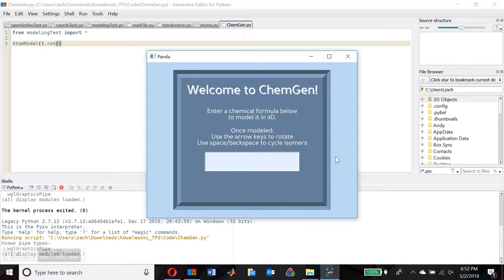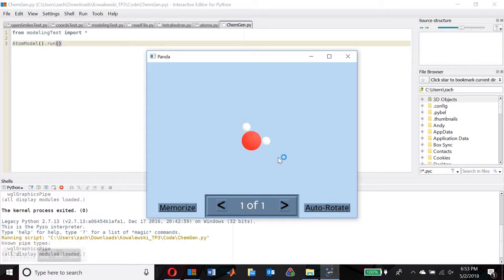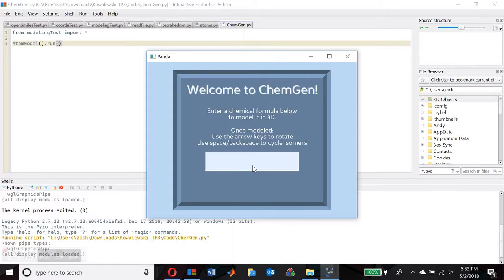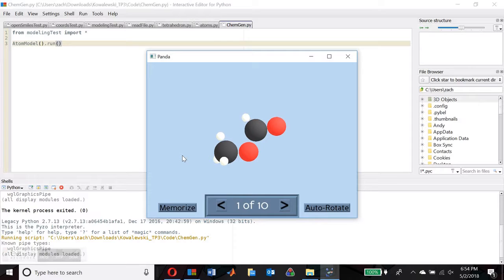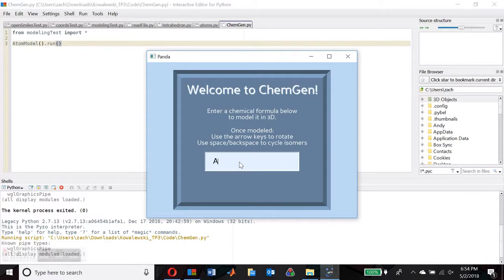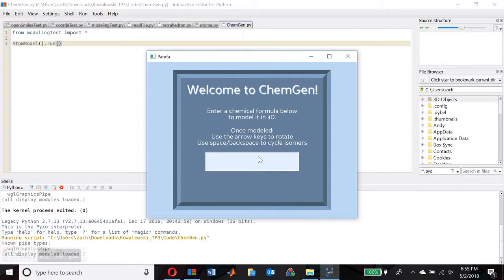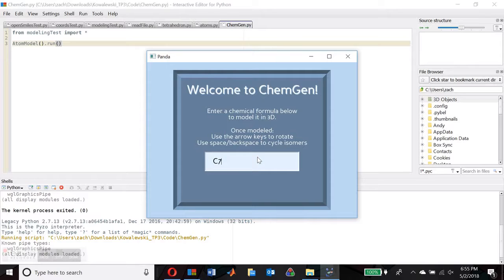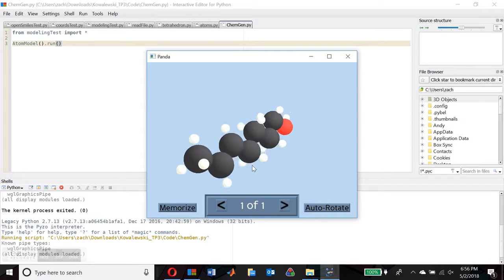15112 Term Project - ChemGen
A simple molecule Generator.